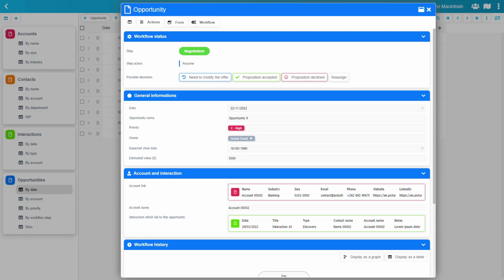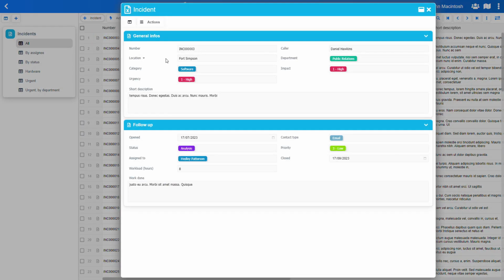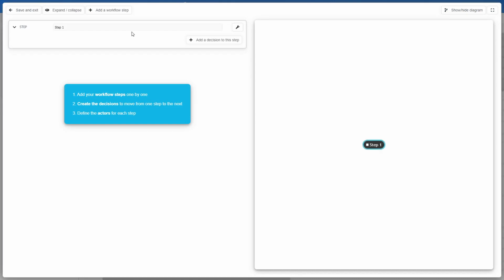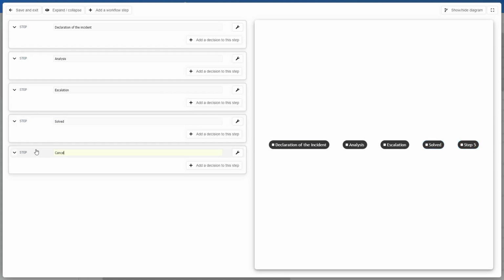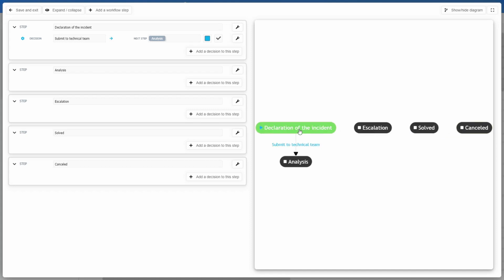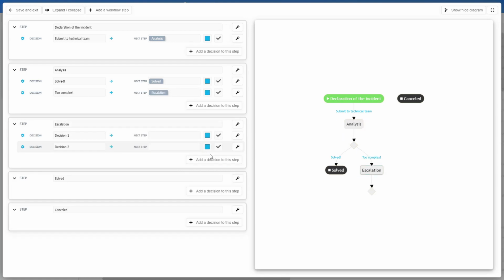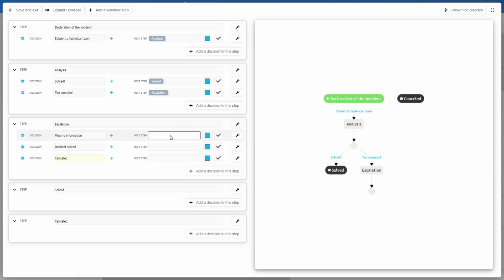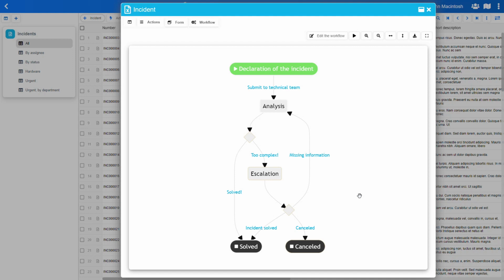Pickaform - Creating a workflow in 3mn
Pickaform enables you to effortlessly create powerful workflows for your business applications.

This short video shows how to create a workflow from scratch in 3 minutes, explanations included!

PICKAFORM is the simplest solution to create your custom applications and business processes without coding